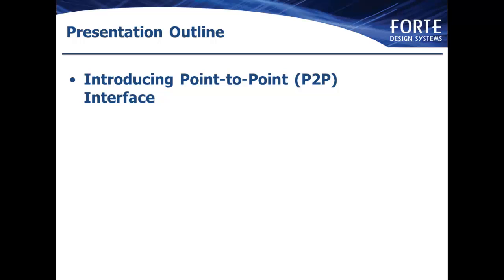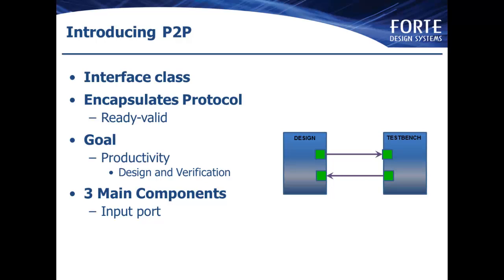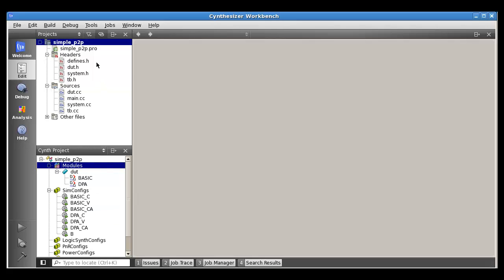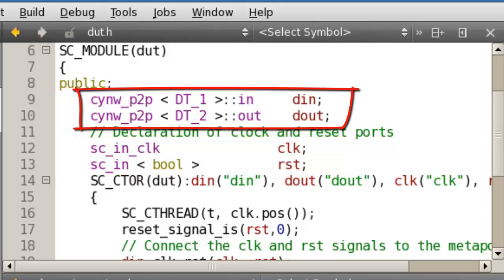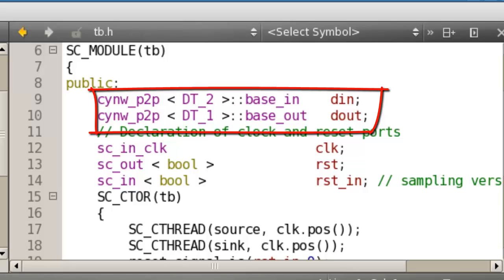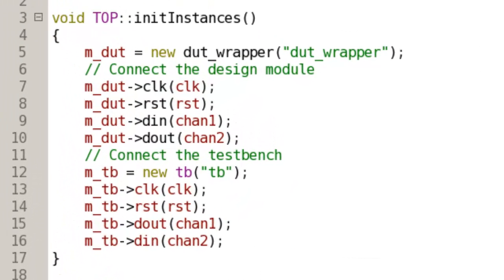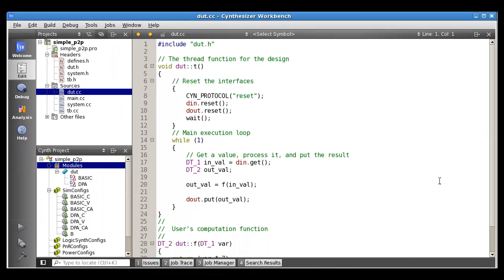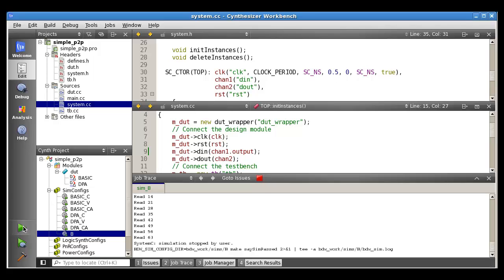Cynthesizer - Simple Point-to-Point demo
This demo example shows how to build a small SystemC design for Cynthesizer and connect up a simple point-to-point (P2P) interface. It also explains the benefits of abstract interfaces and shows how to modify the design to easily switch to a FIFO-based connection.